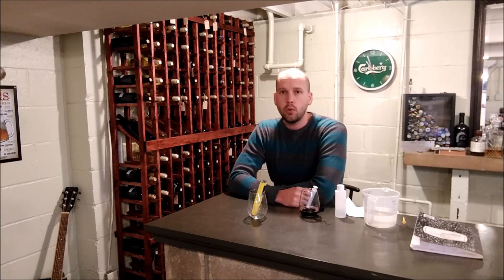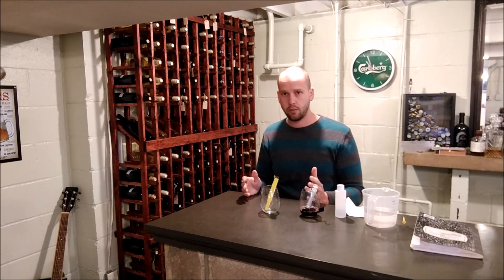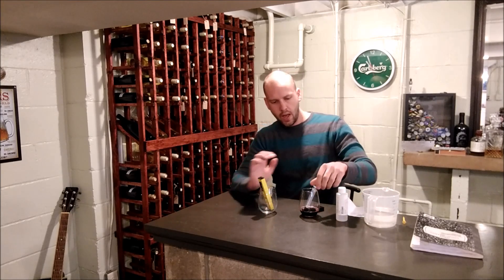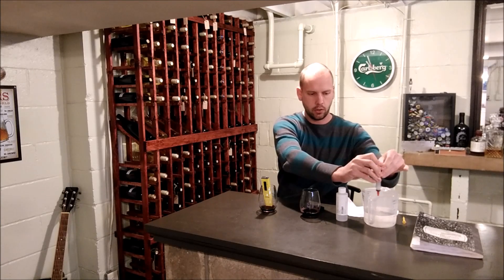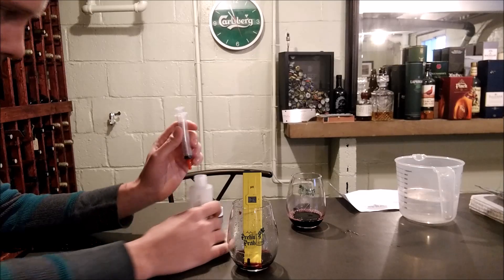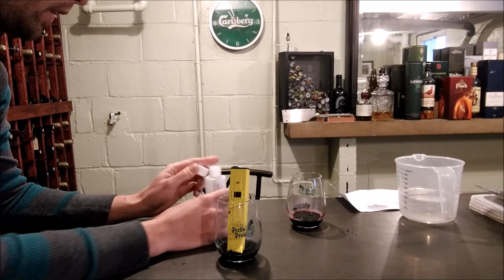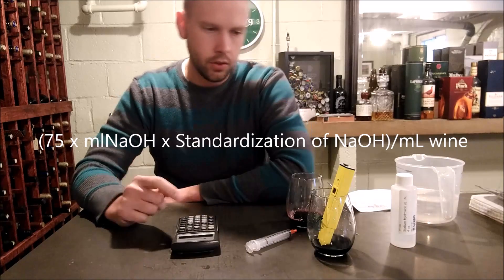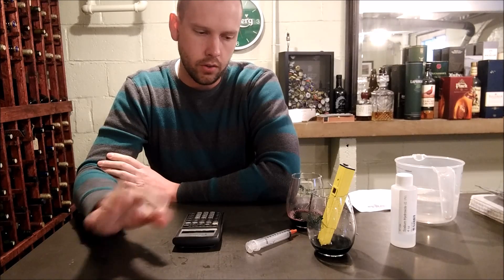Measuring TA in Wine with a pH Meter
Preferred pH Meter

This is the titration method of measuring Titratable Acidity in a wine but rather than using an indicator solution and a visual color change, we are using a pH meter to verify when enough NaOH has been added to reach a pH of 8.2.  Once the amount of sodium hydroxide needed is known, a simple calculation can tell you the TA of your wine.  This method is very easy to do at home.